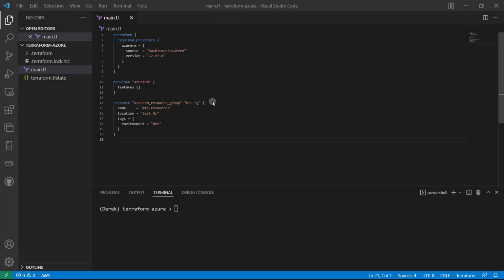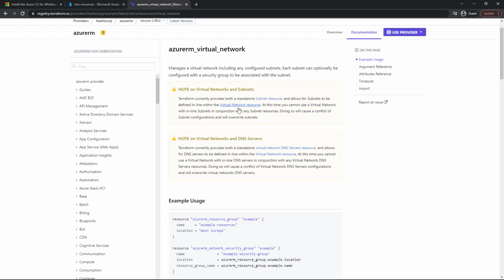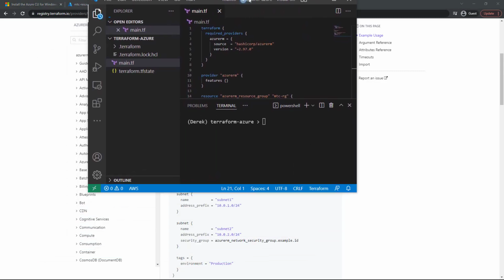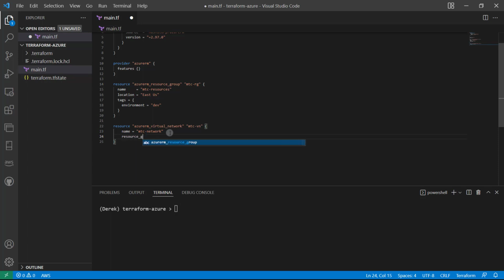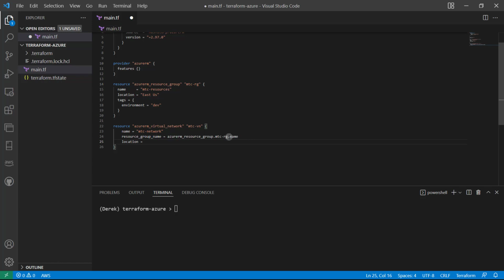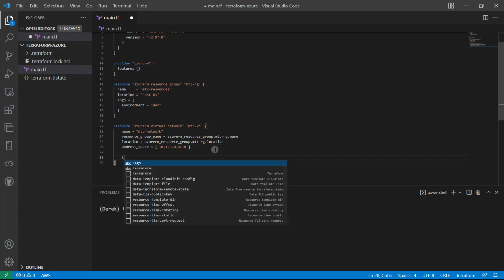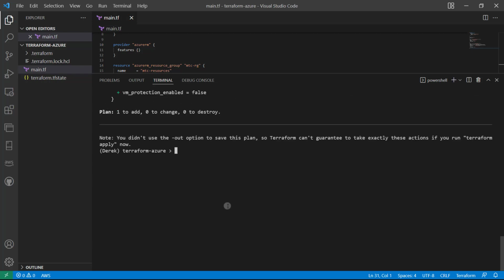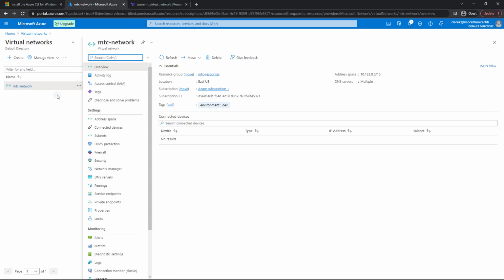Azure Virtual Network and referencing resources in Terraform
in this lesson, we're going to set the groundwork for our deployment by deploying a virtual network. In order to do that, we'll also need to learn how to reference attributes of other resources.